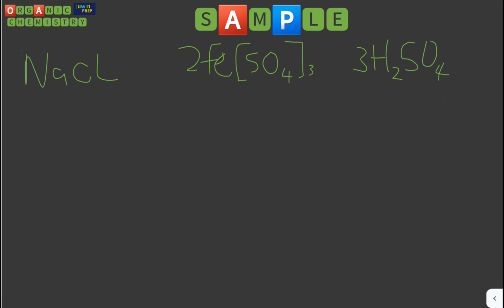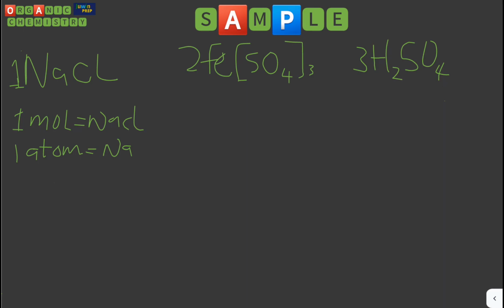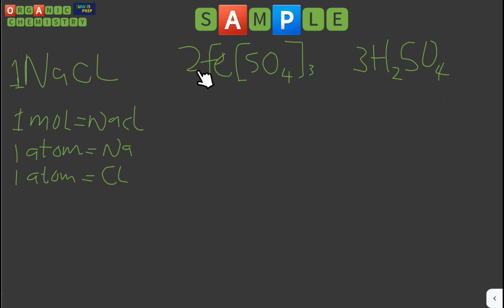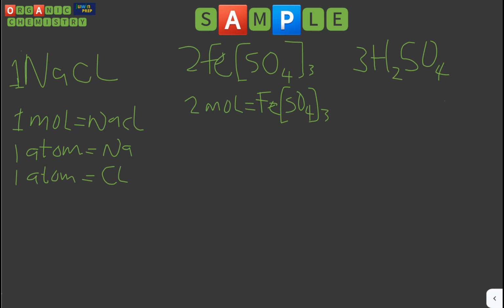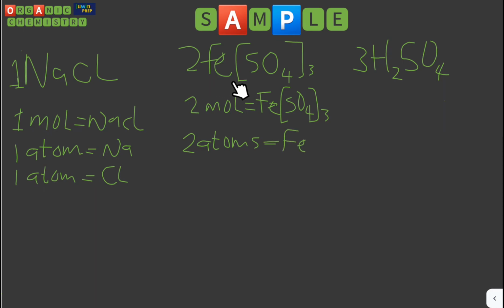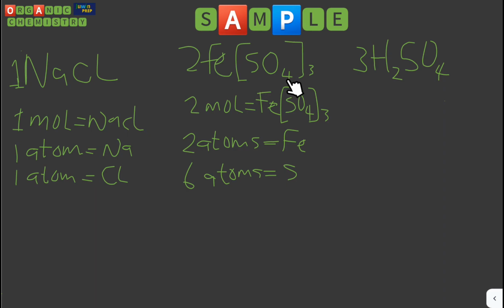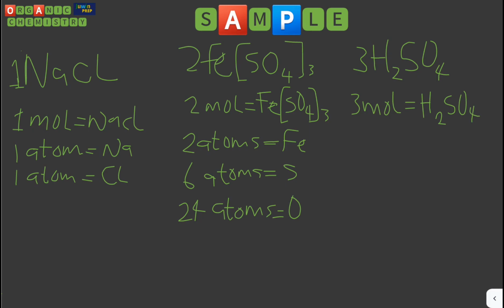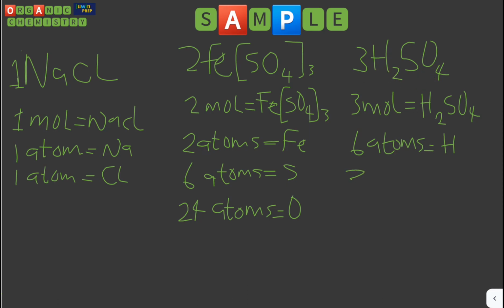How to interprete Compounds